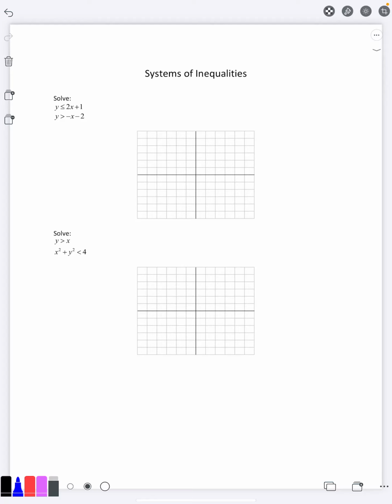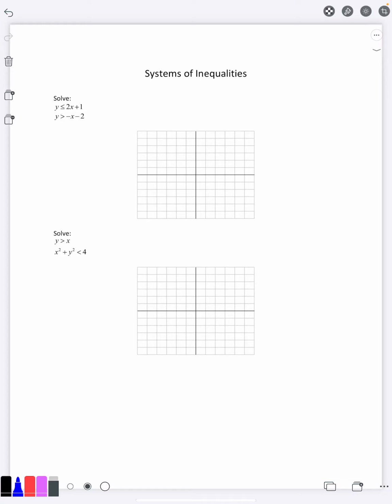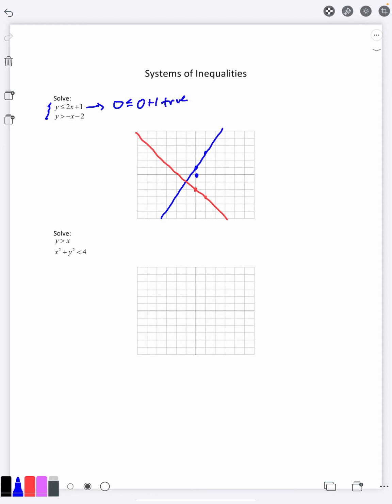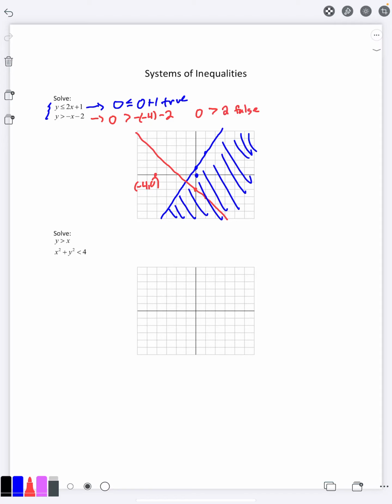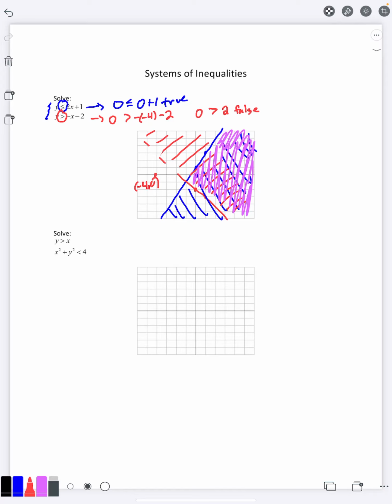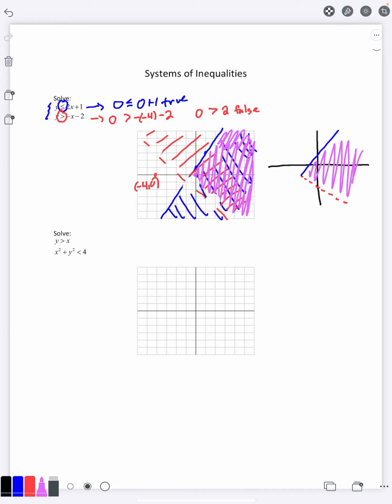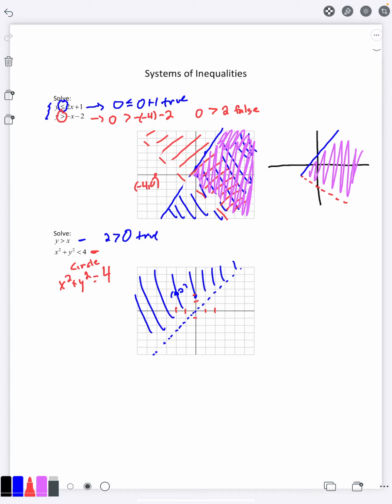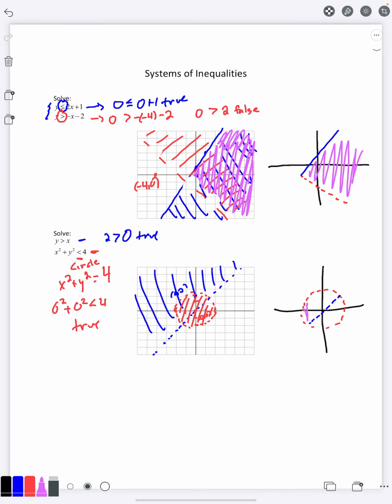Systems of Inequalities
This video shows how to shade in the solution set to a system of inequalities.